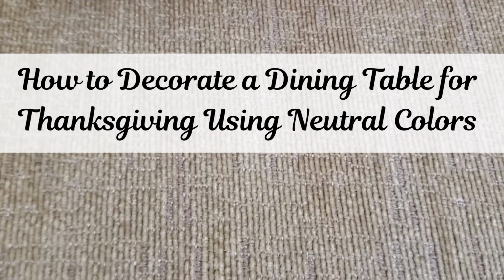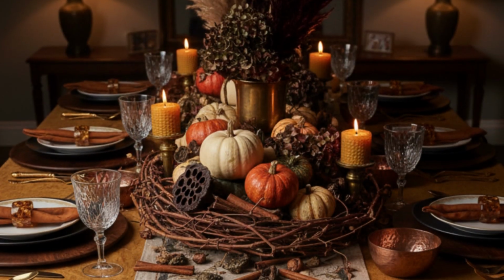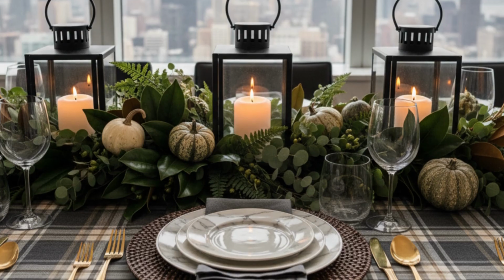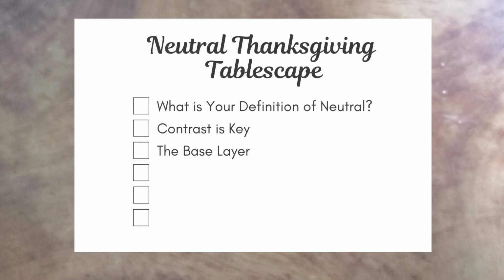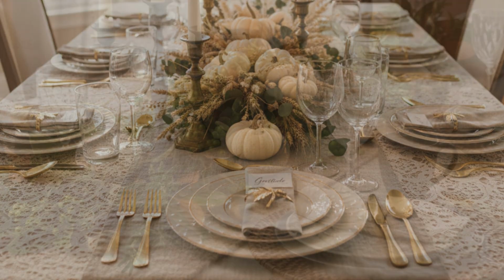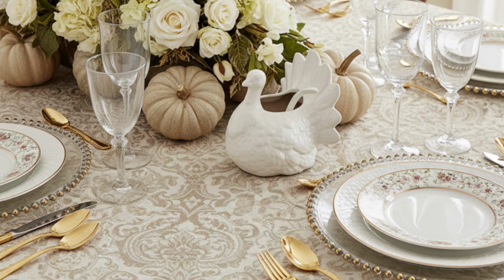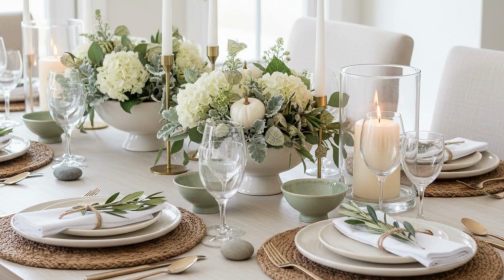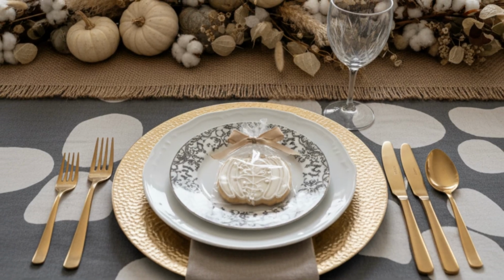How to Decorate a Dining Table for Thanksgiving Using Neutral Colors - 75 + Decorating Ideas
Discover how to transform your Thanksgiving dining table into a stunning neutral masterpiece with this elegant Thanksgiving decorating guide.  In this video, you will discover over 75 different images to inspire you when decorating.  We will use many neutral colors like black, white, brown, beige, cream, taupe, ivory, gray, metallic colors, and more!  This step by step guide will teach you how to create an amazing neutral Thanksgiving tablescape.

To keep natural cut greenery looking fresh for longer, consider using cutting preserver spray